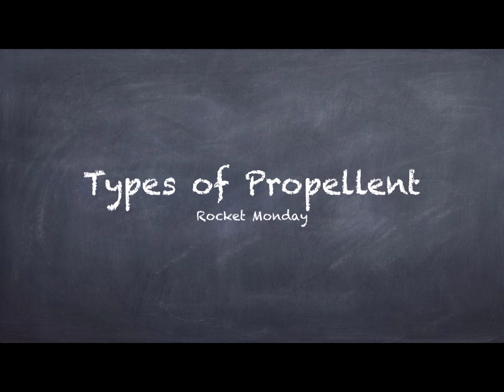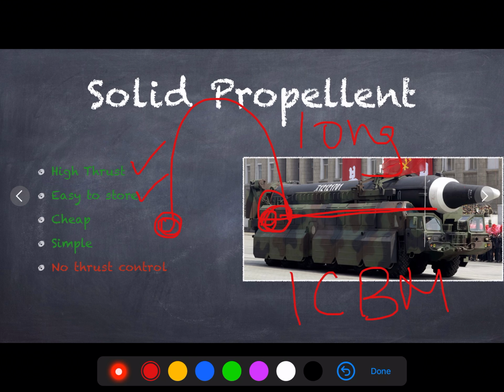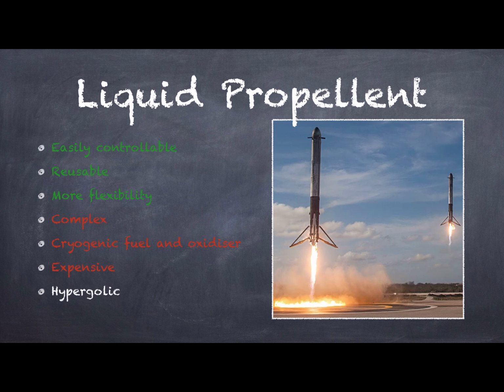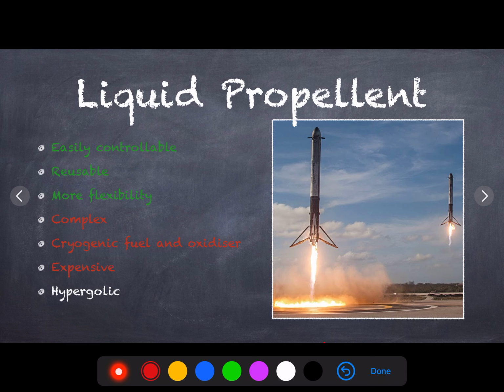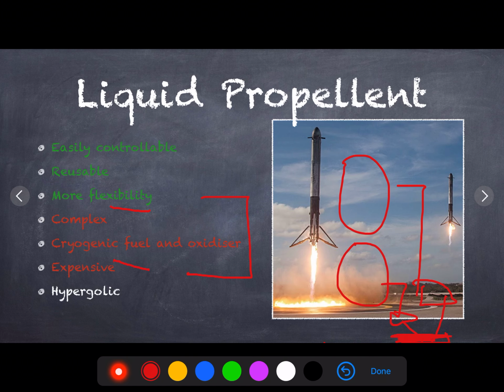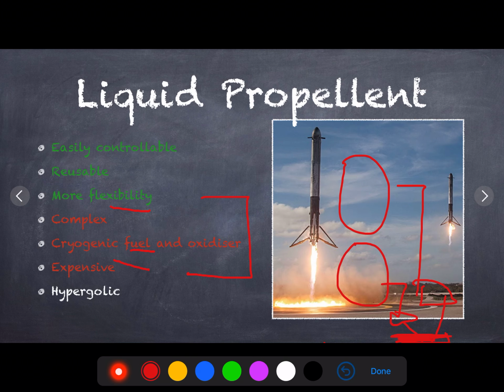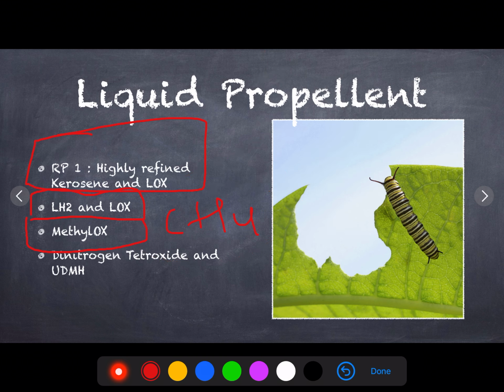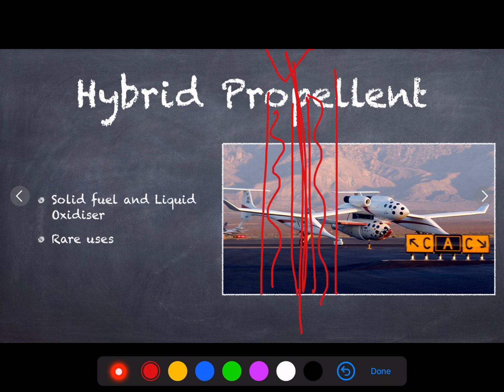Types of Rocket Propellent || Rocket Monday